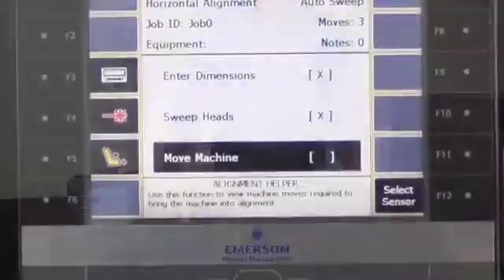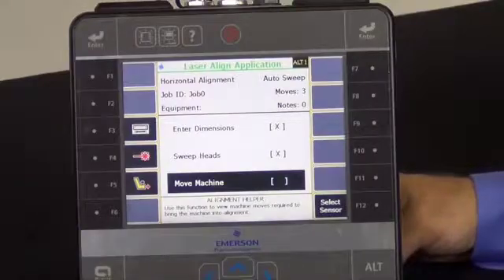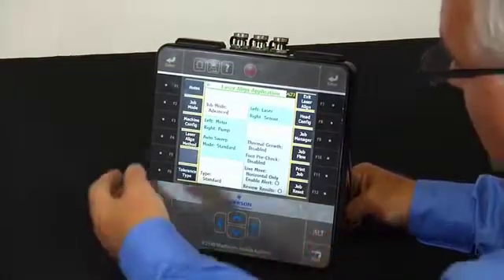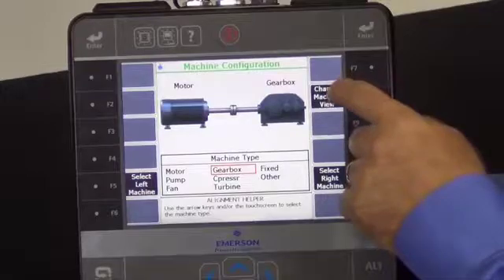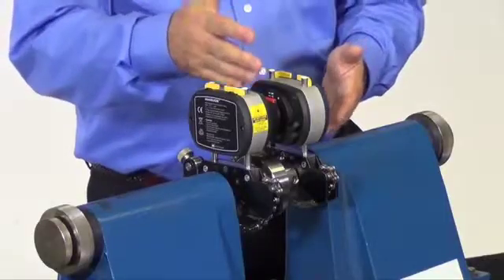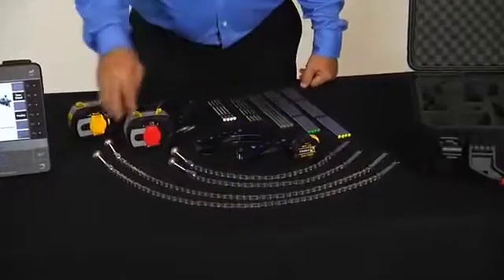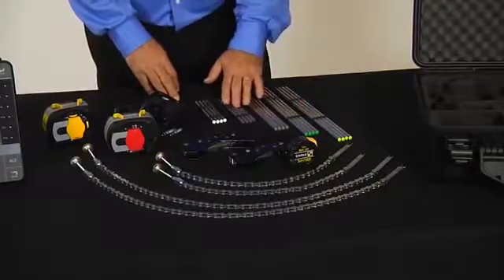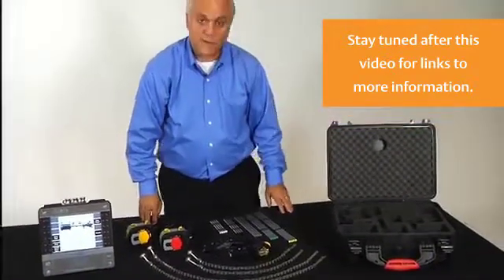AMS 2140: The Alignment Solution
Robert Skeirik reviews the elements of Emerson's laser alignment solution for the AMS 2140.  (Note: the AMS 2140 was previously branded as the CSI 2140. The rebranding has not impacted functionality or the accuracy of this tutorial.)